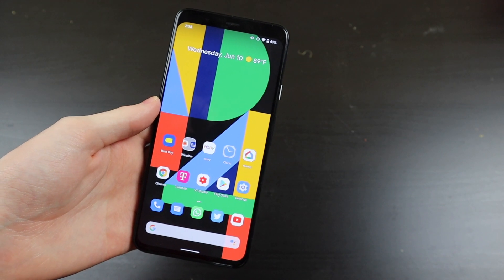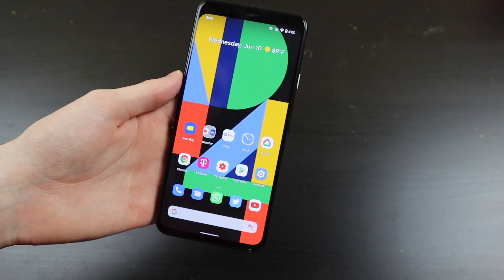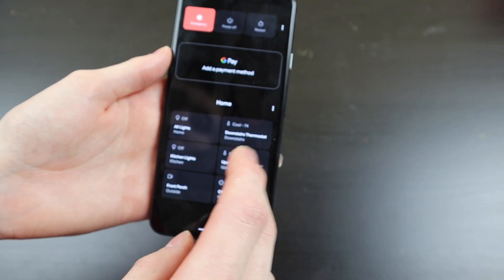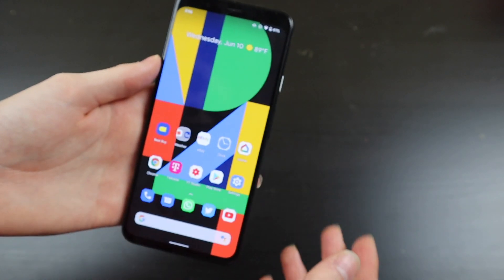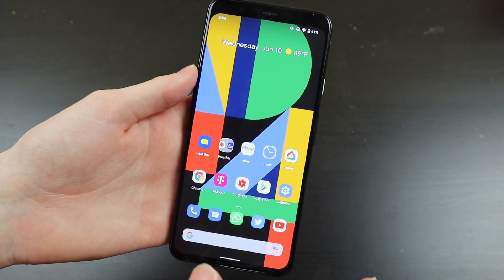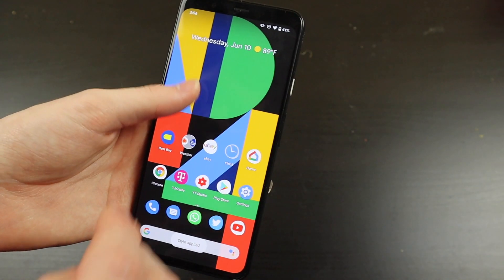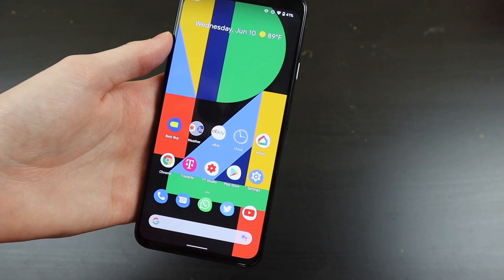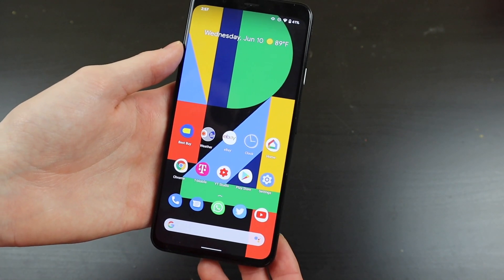Android 11 Public Beta 1 Released - What's New (Pixel 4 XL)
Code: Techout